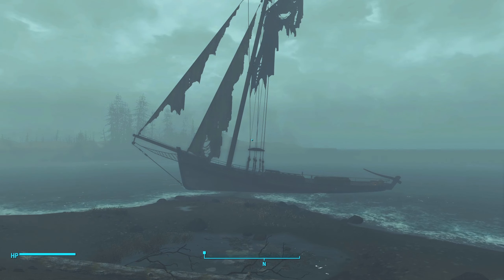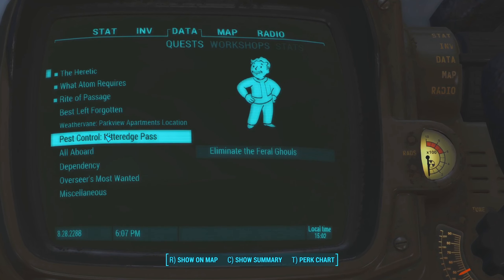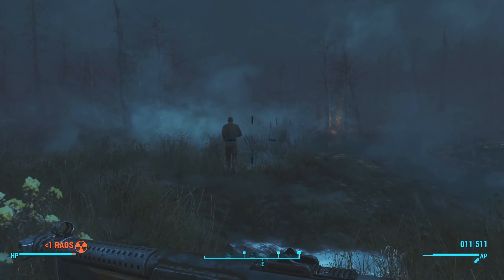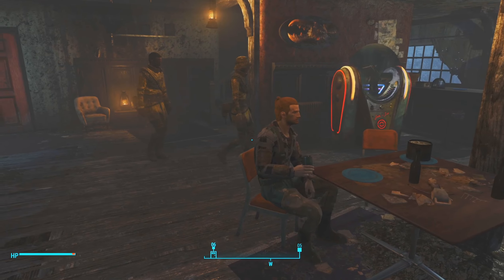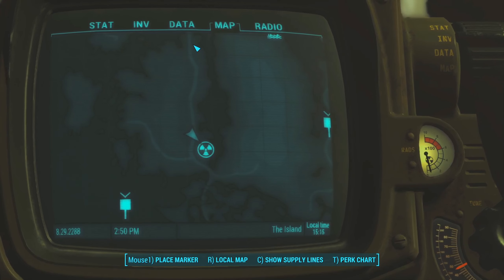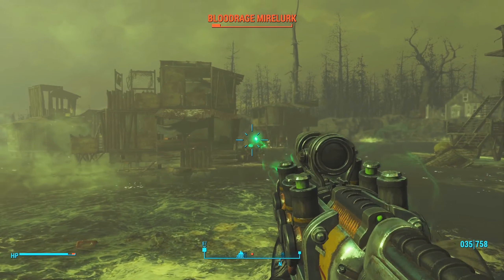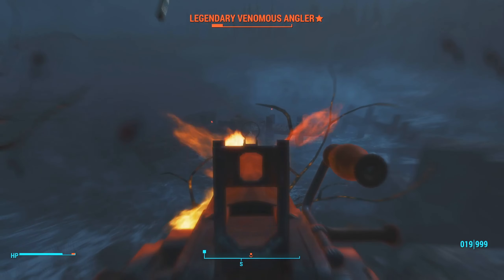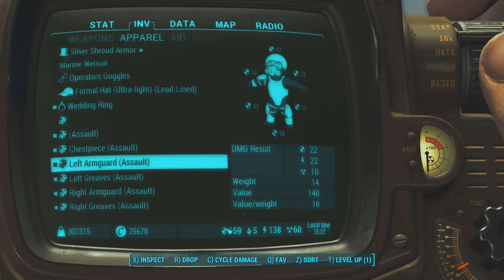Fallout 4 Sarcastic Jerk - Part 176